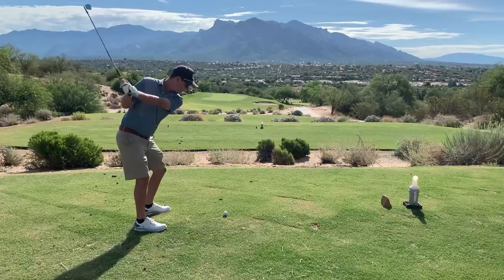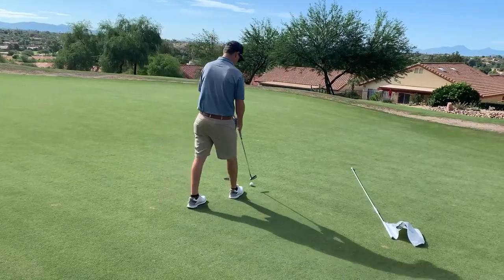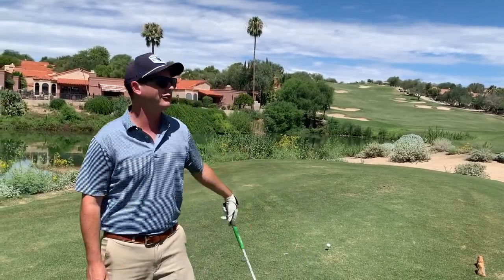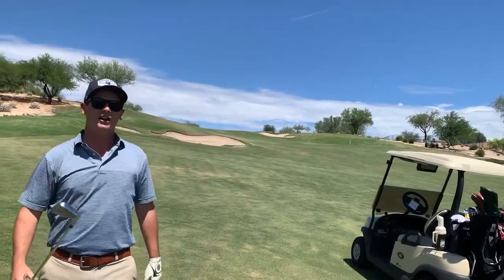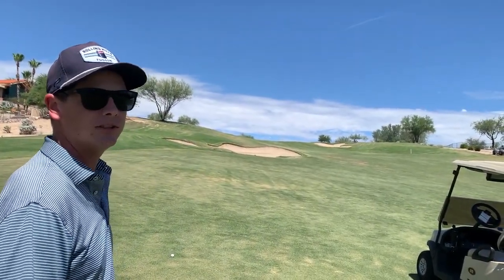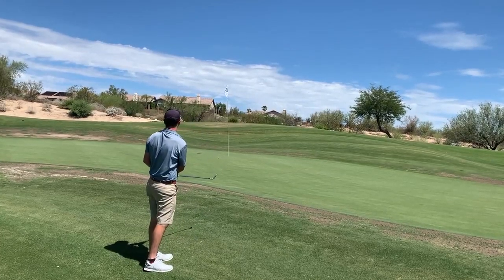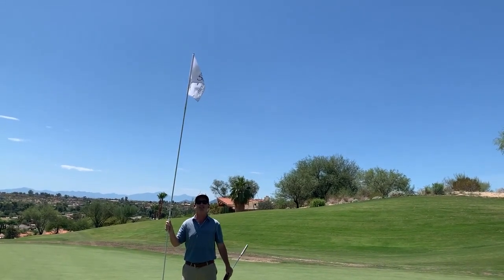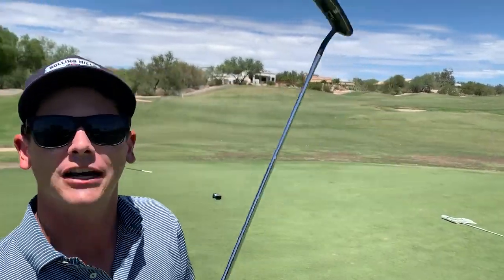Omni Tucson National - Sonoran Course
This month, Tucson Golf Living is highlighting Omni Tucson National's Sonoran Course. Omni Tucson National has two 18 hole golf courses. The Sonoran and the Catalina course. Omni Tucson National is a semi-private golf course located at Magee Rd and Shannon Rd on Tucson's Northwest Side. We highlight the two best holes on the Sonoran Course, the Hole #3 (par 3) and hole #15 (par 5). Want more information about golf here in Tucson, Check out the Tucson Golf Living Facebook Group.